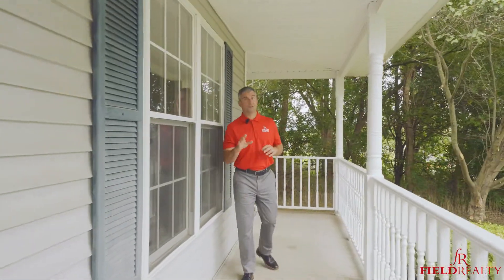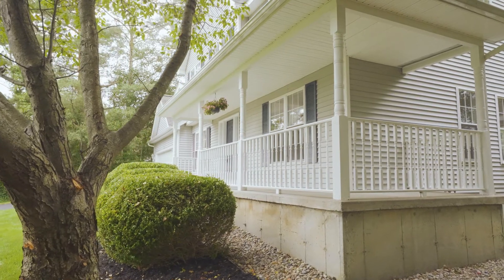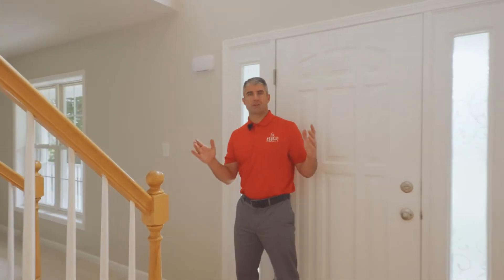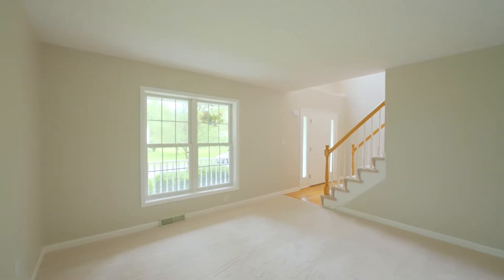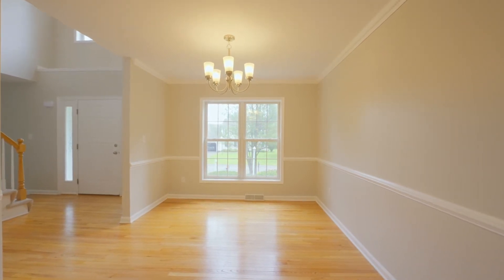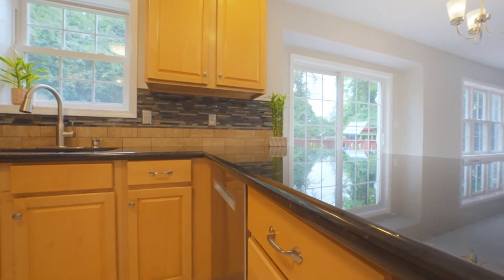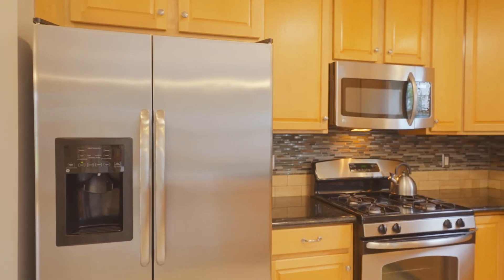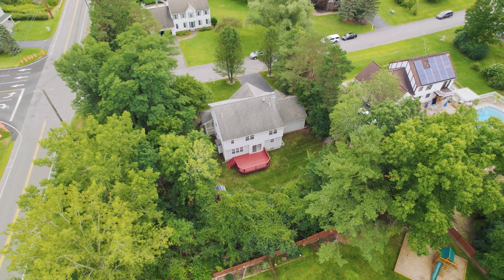2 Rembrandt Dr Niskayuna, NY 12309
Welcome to this 4BR/2.5 bath 2 story Colonial on a prestigious cul-de-sac w/in walking distance to GE Research, Knolls Atomic Lab, Blatnick Park and across from the bike path! BRAND New carpeting, freshly painted, refinished hrdwds -truly move in ready! 2 Story entry, Formal Liv & Din Rm (hdwd floors). Kitchen features - granite, tiled bsplash, stainless appliances, tile flooring, eat in area as well as a breakfast peninsula & slider to the freshly stained deck. Family RM open to the kitchen w/ gas fireplace. 2nd FLR master suite w/ his/hers closets. New lighting, Remodeled bathrooms including new tubs, fixtures, hardware/faucets, new washer/dryer, water heater and water softner/filter. Welcoming front porch, Private backyard w/ new swingset, 2 car garage!